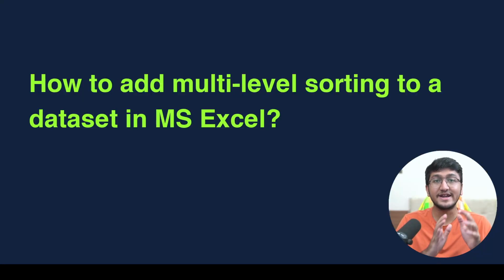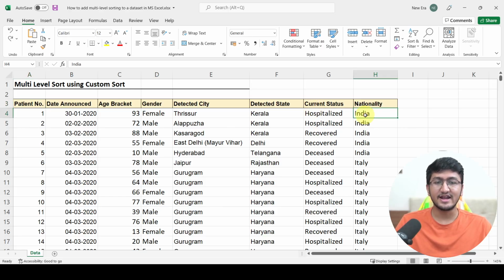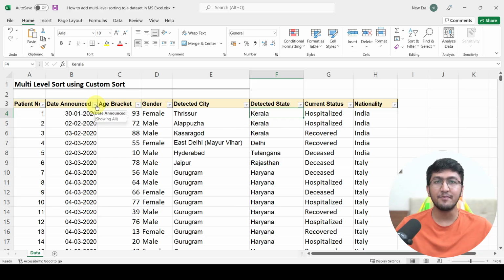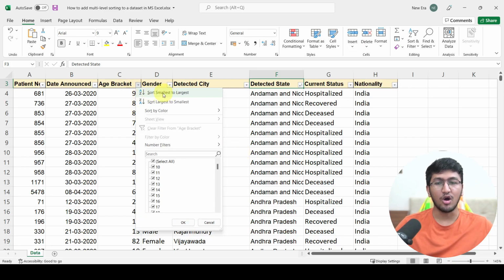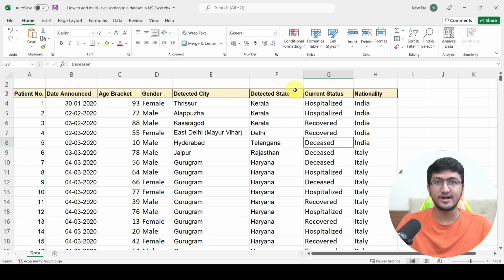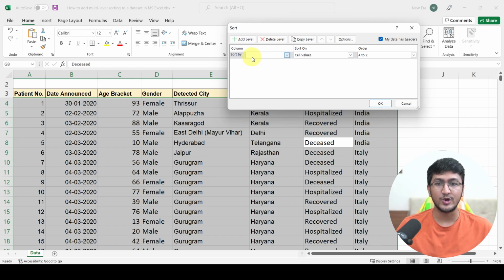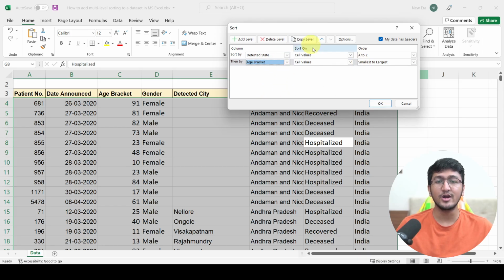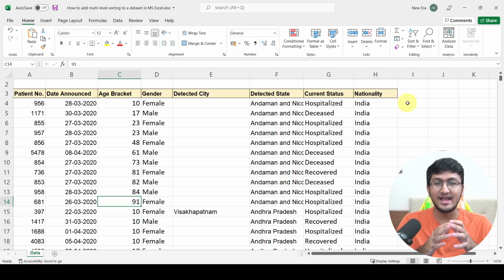Multi-Level Sorting in Excel | Jatan Shah Tutorial & Review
In this video, Jatan Shah explains how to use Multi-Level Sorting in Microsoft Excel to organize your data more effectively.

Multi-Level Sorting allows you to sort data by more than one column or condition - for example, sorting a list by Department, then by Employee Name, and then by Salary. Jatan Shah’s step-by-step explanation makes this feature easy to apply in real-world situations.

What you’ll learn in this video:
- What is Multi-Level Sorting in Excel?
- How to sort by multiple columns
- Custom sorting options (A-Z, Z-A, numbers, dates)
- Real-world business examples of multi-level sorting
- A quick review of Jatan Shah’s teaching style

👉 Many learners search online for “Jatan Shah review” before joining a workshop. This tutorial is not just about Excel — it also shows you how Jatan Shah teaches: clear, practical, and focused on real results. That’s why thousands of students trust him through Skill Nation.